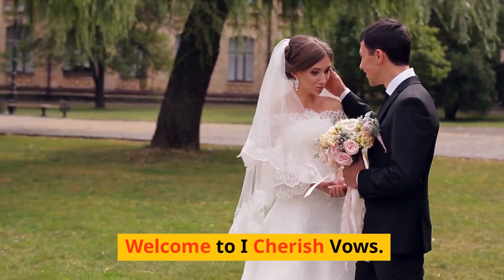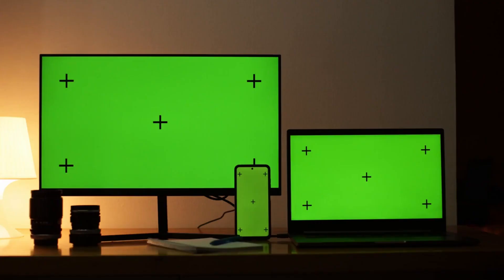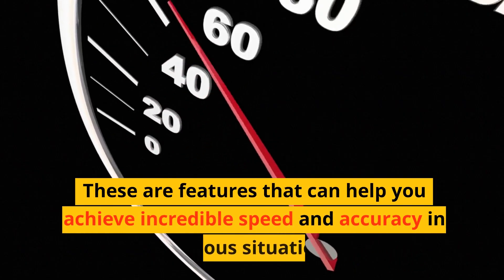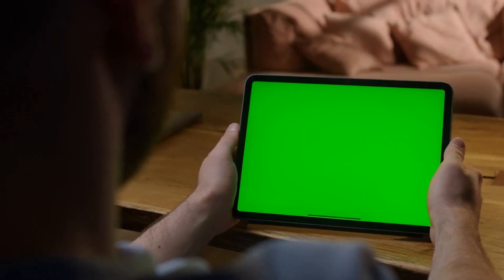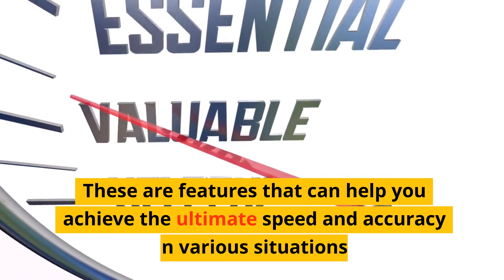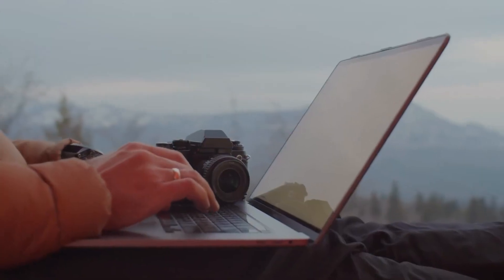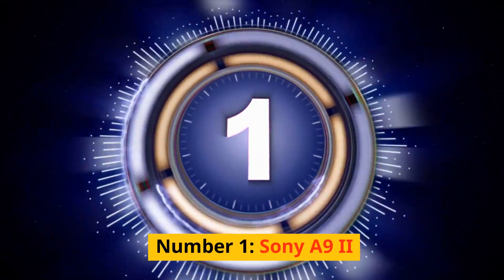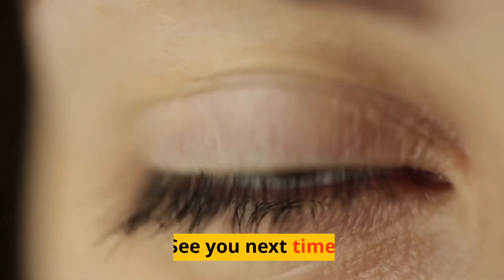Best Mirrorless Cameras For Action Photography - Top 10 Options and Reviews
Capture the thrill of action-packed moments with the Best Mirrorless Cameras for Action Photography.
Whether you're into sports, adventure, or fast-paced events, these top 10 mirrorless cameras are designed to deliver exceptional performance, speed, and precision, so you never miss a beat.

Discover the perfect mirrorless camera for your action photography:

Sony A9 II
Nikon Z9
Sony Alpha 1
Fujifilm X-H2S
Canon EOS R3
Olympus OM-D E-M1 II
Sony A7R V
Fujifilm X-T4
Olympus E-M1X
Panasonic GH6

These mirrorless cameras are equipped with cutting-edge features to freeze fast-paced action, capture incredible detail, and deliver stunning image quality.
From sports events to wildlife encounters, these cameras empower you to seize the energy and excitement of every moment.

If you're an Amazon Prime member, you can take advantage of fast shipping and exclusive benefits to elevate your action photography game.

Let us know which camera you're most excited to use for capturing dynamic moments.
Let's capture the thrill together!